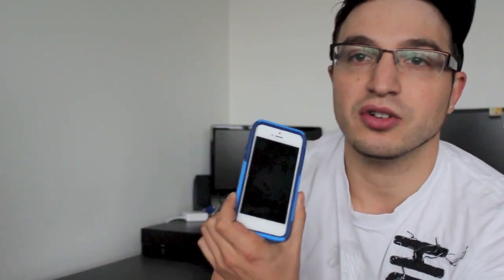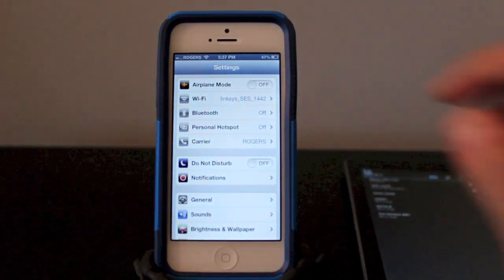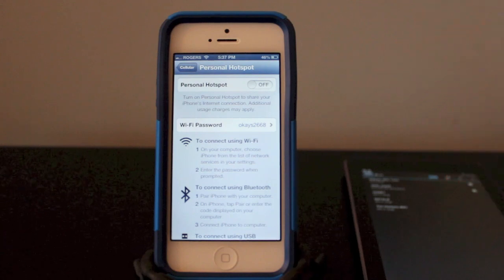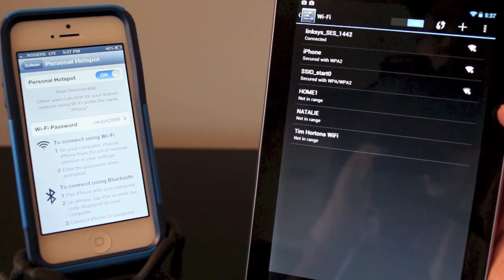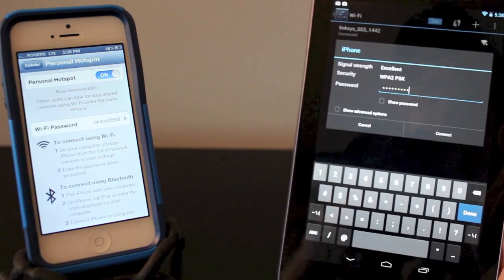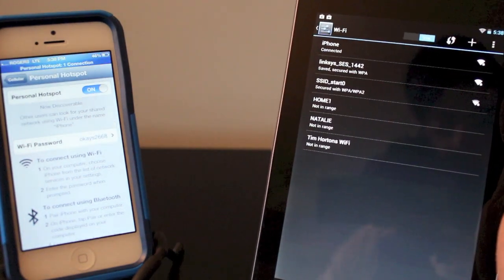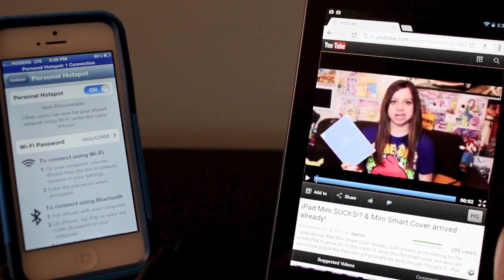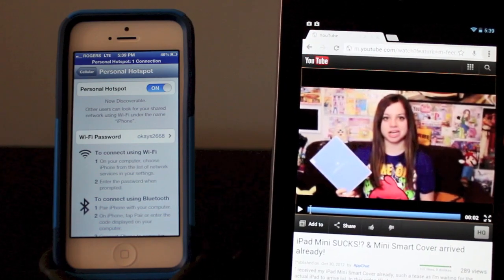How To Use Personal HotSpot iPhone - Tether Your iPhone 5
This is a full tutorial on how to use personal hotspot on the iPhone 5. You can only tether your iPhone 5 if your carrier allows it.